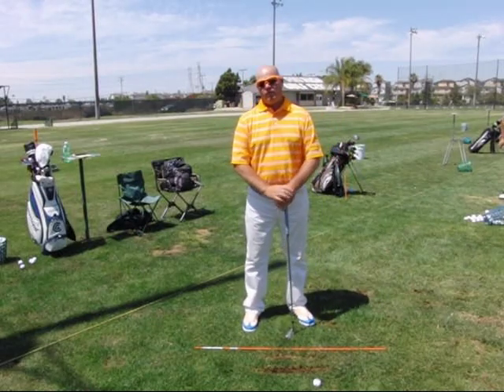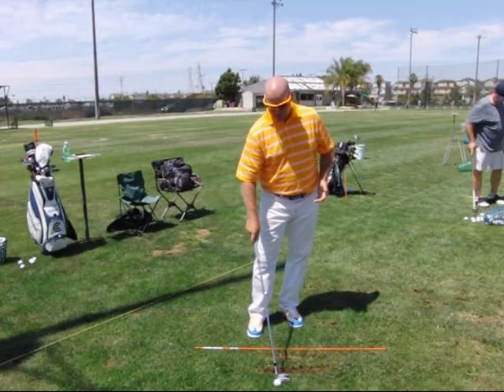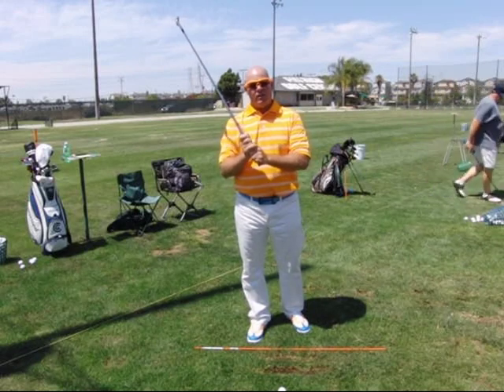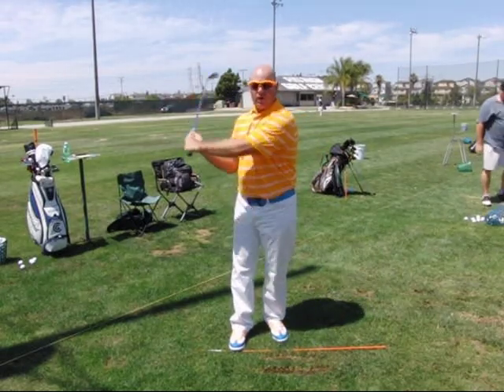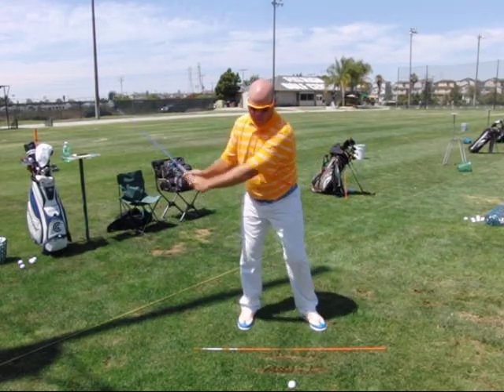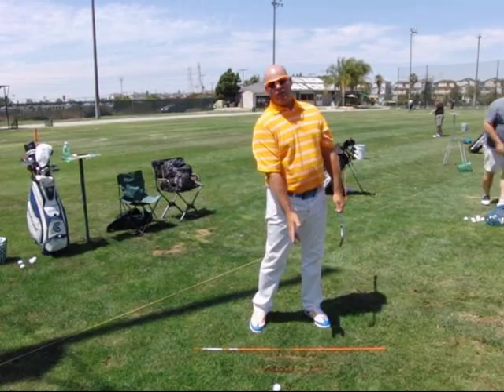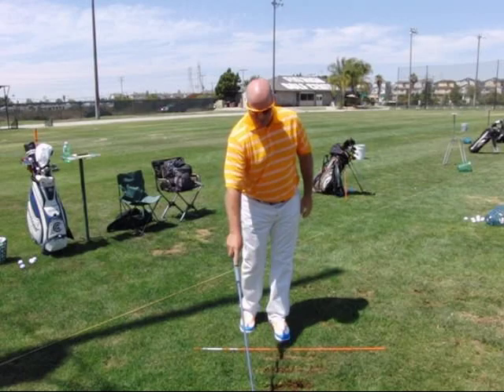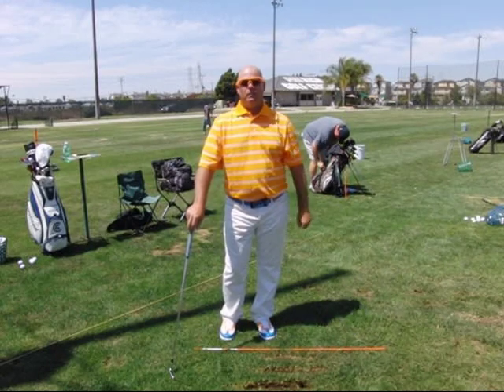E Gomez Internet Lesson One Instructional Video 1b